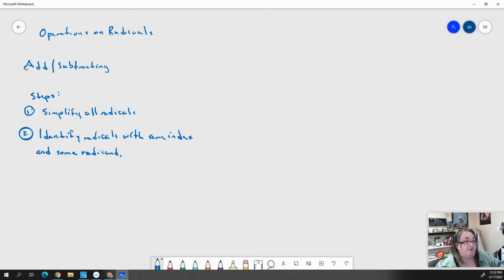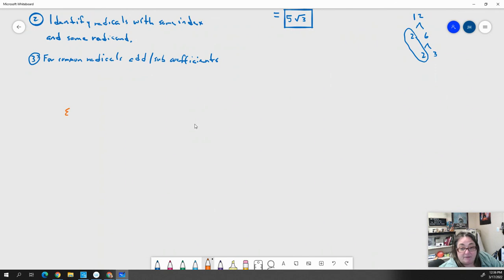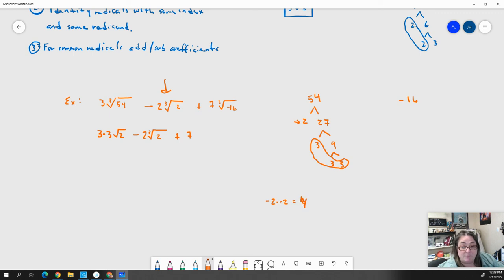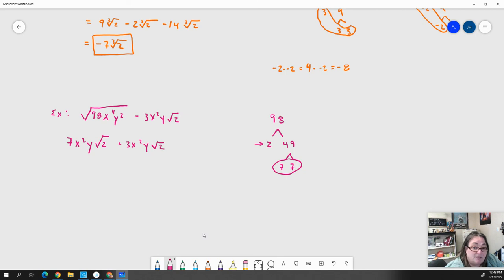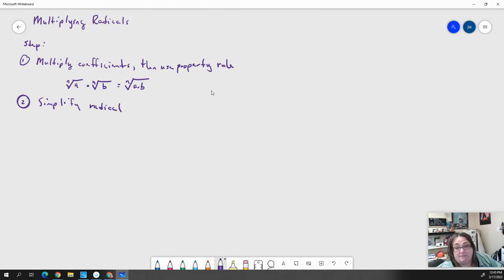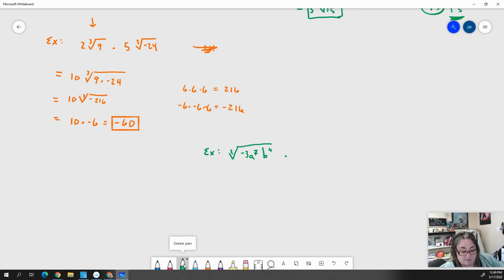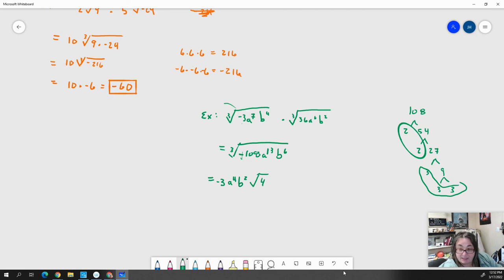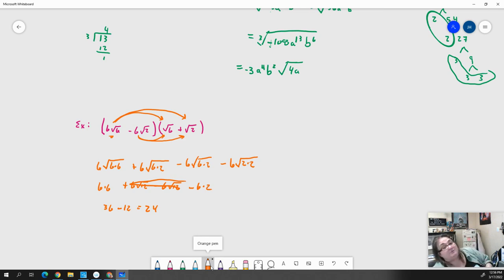Operations on Polynomials